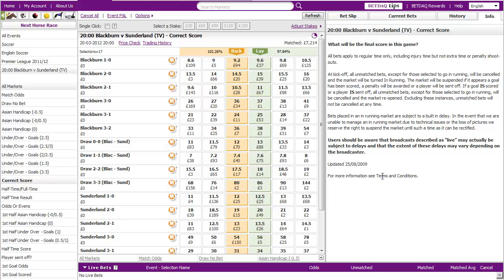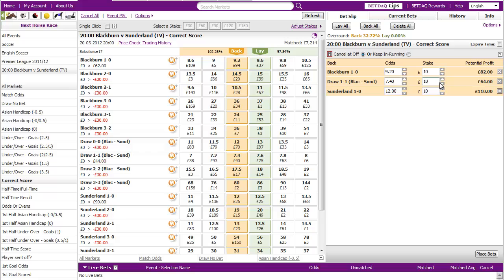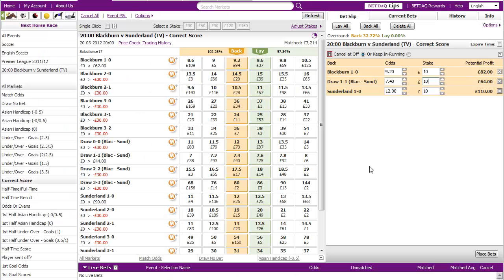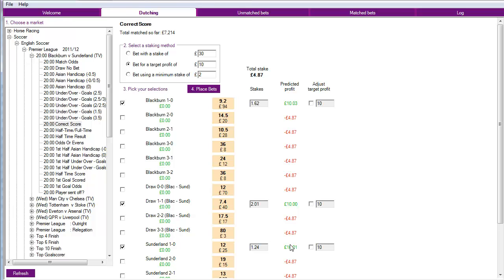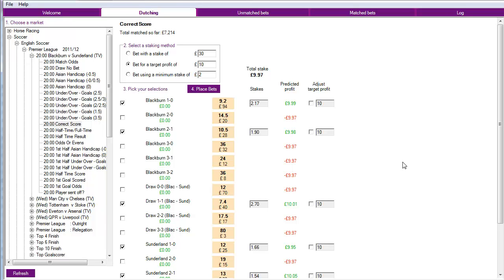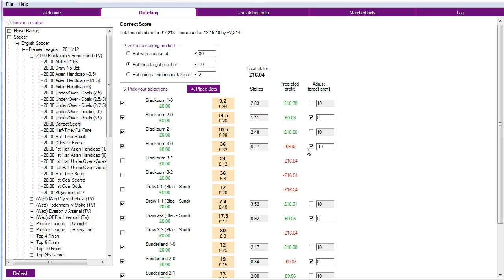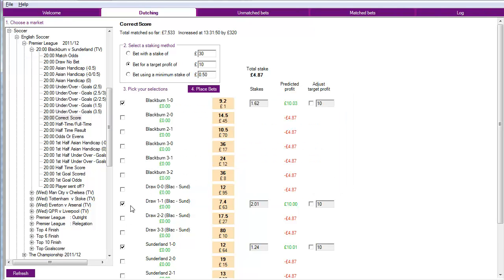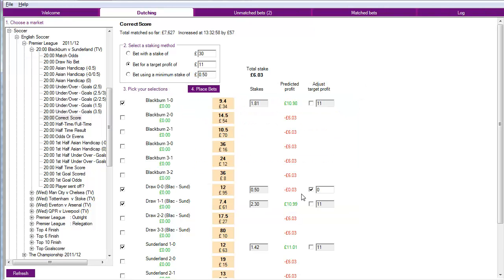Free Dutching Calculator - Football trading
Dutching software is free software for Betdaq that allows you to place complex bets on their exchange.

This video is a tutorial video showing how to do this on a football match.